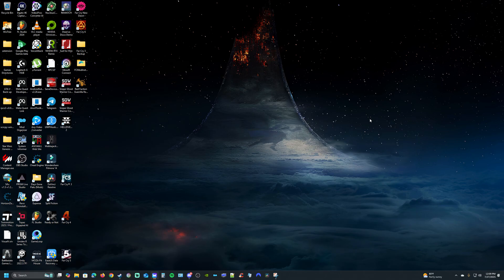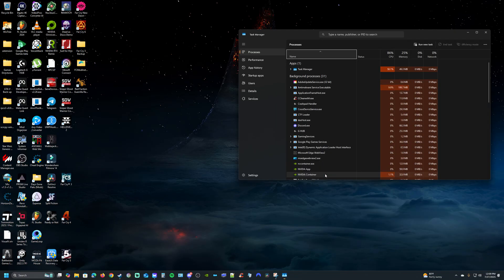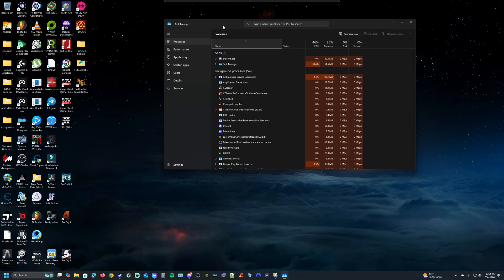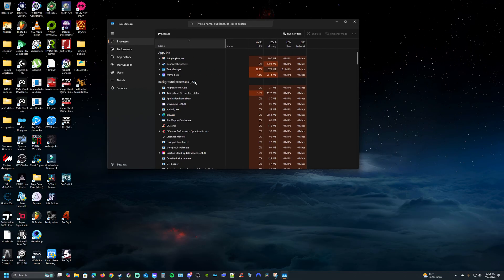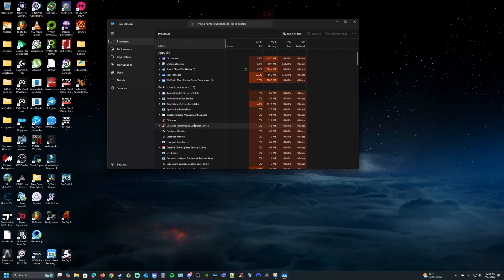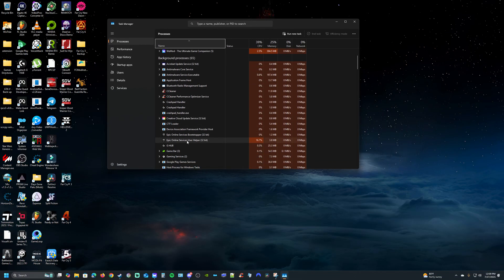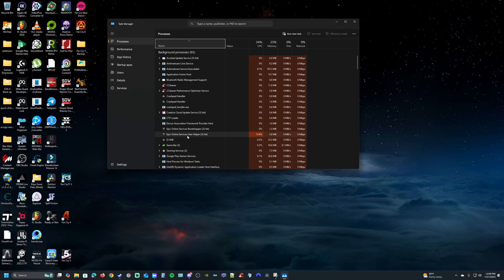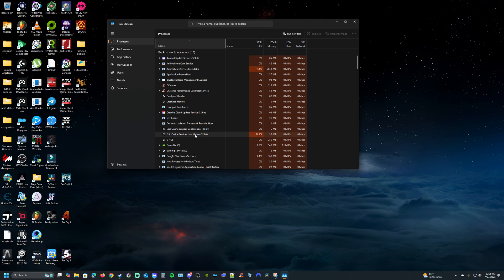Fix Ready or Not No launch on Steam after update - July 2025 (Before Removing or Uninstalling Files)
After countless attempts to figure out why Ready or Not would not launch on Steam including but not limited to, reinstalling the game, deleting all files & mods, Re-installing the Epic Games services and setting compatibility options to run as administrator and disabling full screen optimizations, to no avail, I have found a fix.

I figured I'd check the task manager.  and found ending a task called "Epic Games Services User Helper" which was using a good chunk of the CPU, the game would lunch almost immediately and have had no issues afterwards.

This does seem to have to be done every time the game is launched.

Hope this helped.  Kept the video short and sweet.